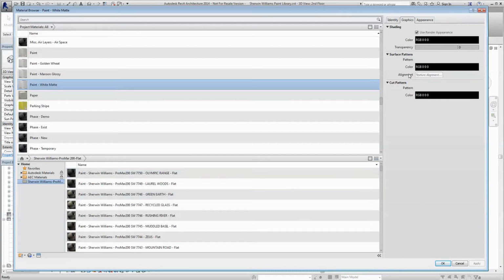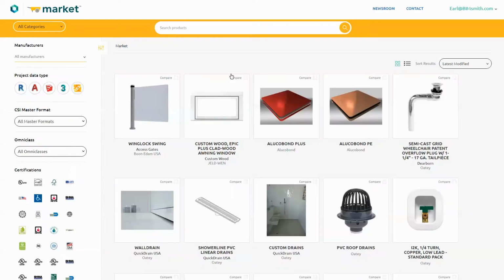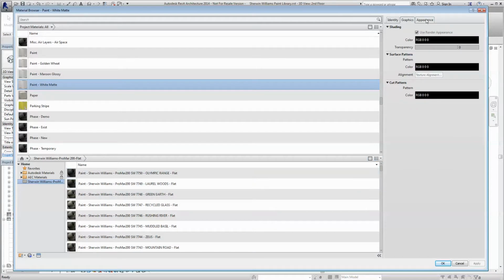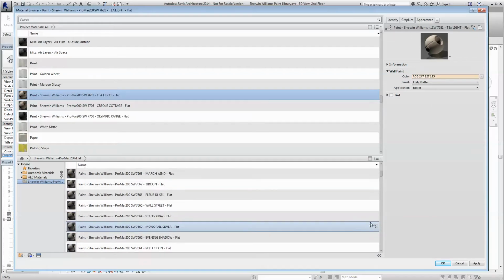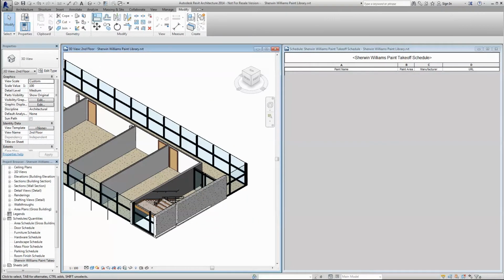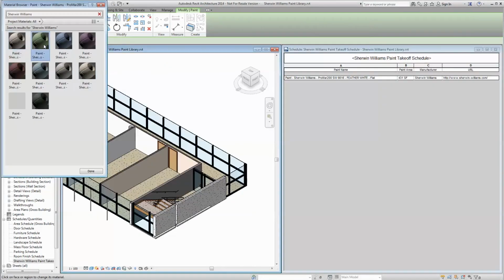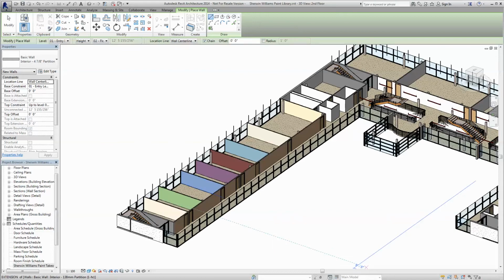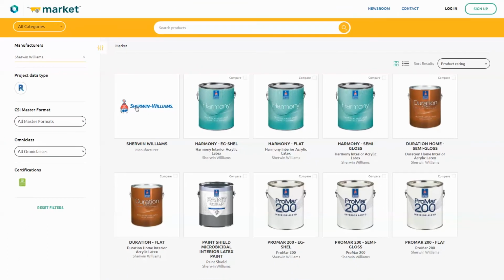Sherwin Williams Paints for Revit - Now on BIMsmith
Sherwin Williams is proud to announce the development of an Autodesk library file or .ADSKLIB for our catalog. to download the Autodesk library file today.

An Autodesk library file stores your material library outside of Revit and while the Autodesk library file will not store hatch patterns it is the perfect medium for paint colors and products.

Your Autodesk library files are stored locally on your machine or on a centralized network for access by multiple people or project teams. Such a structure allows you to make revisions to the library once and easily implement them across multiple projects utilizing the same materials library.

The Autodesk library file loads right onto your Revit model for easy access to every color you might need. With the library, you have the ability to import only certain colors or entire color families and palettes in order to meet your specific project needs. You can even rename the library as you see fit for your particular project.

Our paint will schedule like any other material meaning you can quickly create quantity takeoffs for use and reference as needed.

Also included in the materials, just a few clicks of the mouse away, is additional information for scheduling purposes. Information like coding data product literature and specifications are built in, and because we "care in full-color," all of our relevant sustainability information is built right in as well.

But maybe most importantly is the fact that our material library will now help you produce incredibly photorealistic renderings straight out of Revit once your monitor and printer have been calibrated accordingly. Because the paint materials provided are accurate to the Sherwin Williams catalog in both color and sheen, surfaces on which the virtual paint has been applied will render with unbelievable photorealistic accuracy, helping you "paint" a better picture for your client. You can rest assured your client will be able to see exactly what they're getting, allowing you to avoid costly and time involved changes late in construction.

At Sherwin Williams, we're excited to be providing this powerful material library to better streamline your workflow and help you to provide the best possible solutions for your clients.

Thank you for choosing Sherwin Williams: Cover the Earth.